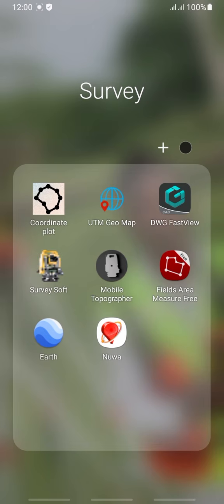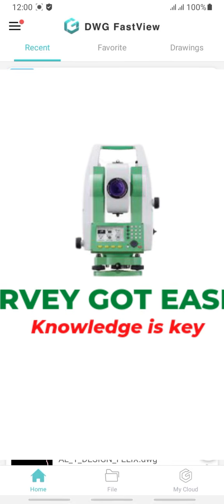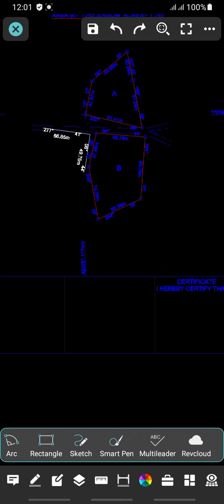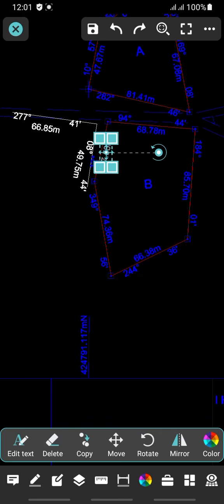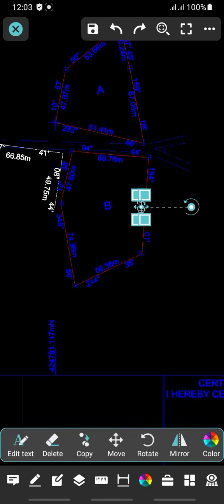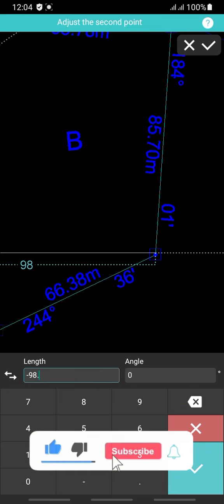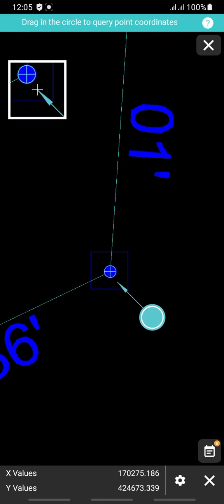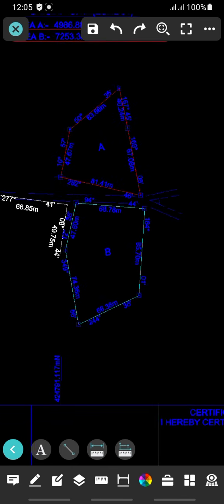DWG FastView | open and edit autocad drawing using your mobile phone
Today, we'll talk on how to open and edit autocad drawing with your mobile phone using DWG FastView